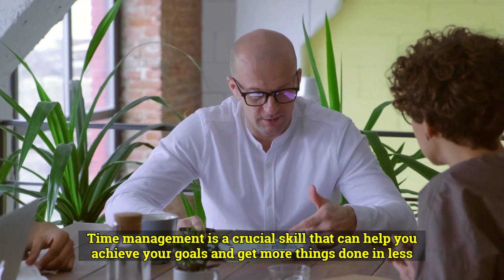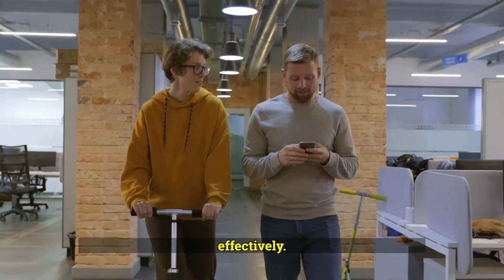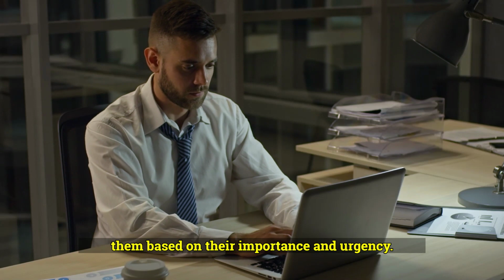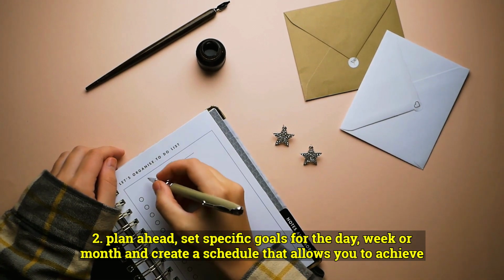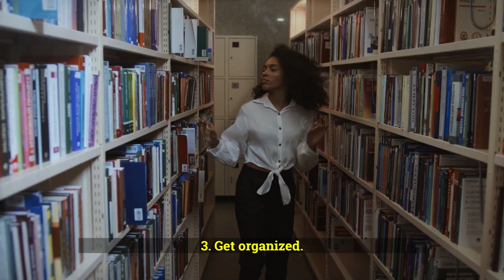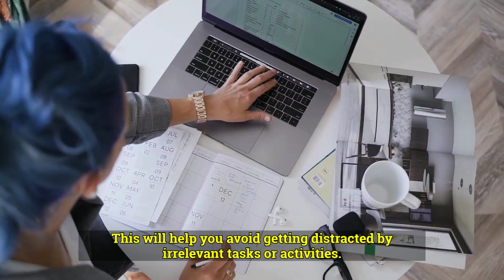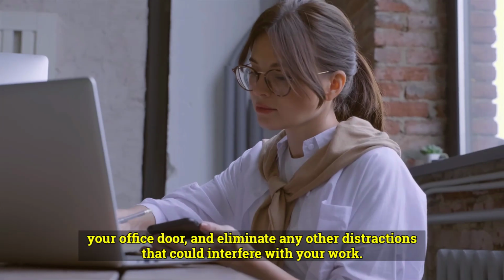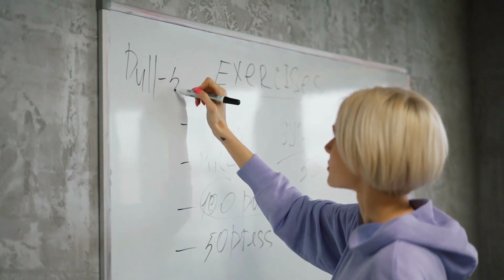HOW TO MANAGE YOUR TIME EFFECTIVELY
"Mastering Time Management: Five Essential Tips You Need to Know" - In this video, we'll share five crucial tips for effectively managing your time, from organizing your daily schedule to setting achievable goals.